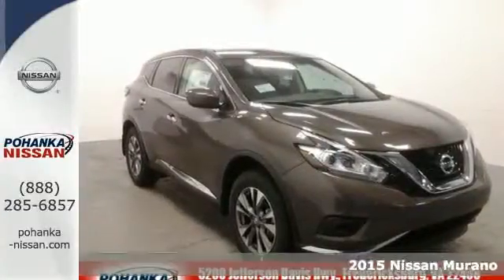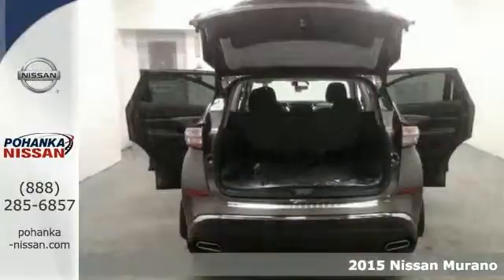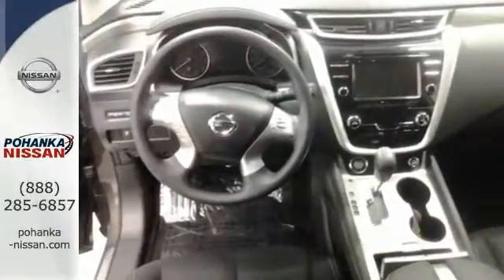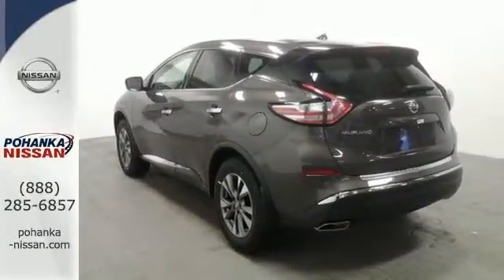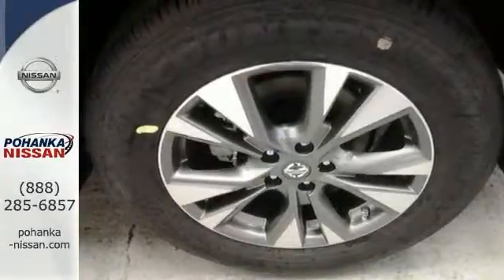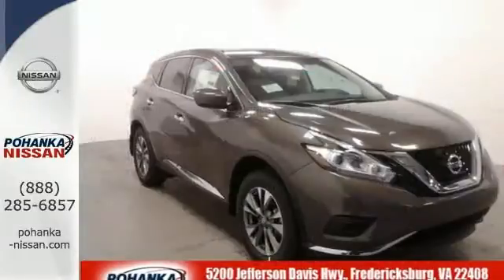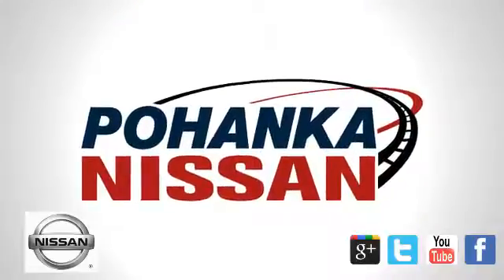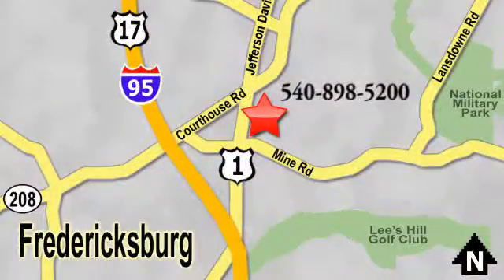New 2015 Nissan Murano Richmond VA Fredericksburg, VA PFN286332 - SOLD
Year: 2015
Make: Nissan
Model: Murano
Trim: S
Engine: 3.5L V6 DOHC
Transmission: CVT
Color: Brown
Stock #: PFN286332
VIN: 5N1AZ2MGXFN286332
CVT with Xtronic. Wow! What a sweetheart! A great deal in Fredericksburg! This great 2015 Nissan Murano is the rare family vehicle you have been trying to find. This Murano will allow you to dominate the road with style, and get fantastic fuel economy while you're at it. brbrWe make every effort to provide accurate information, please verify options and price before purchase, Pohanka is not responsible for errors or omissions. All vehicles subject to prior sale. Quoted price available on in-stock units only. All prices are exclusive internet prices only. Financing is subject to approved credit through designated lender. Price plus tax, tags, dealer processing fee of $699 and freight of $810 - $1100. All customers will qualify for all manufacturer rebates and incentives included in the price, some require financing through the manufacturer. Some manufacturer rebates are not compatible with special manufacturer finance offers. Manufacturer Rebates and incentives are valid during the time period set by the manufacturer and are subject to change without notice. Additional manufacturer rebates and incentives may apply to those who qualify and may lower the sales price. 2 or more available at this price.

Address:
5200 Jefferson Davis Hwy